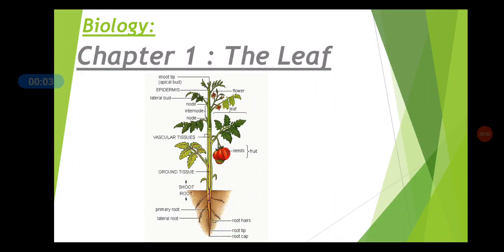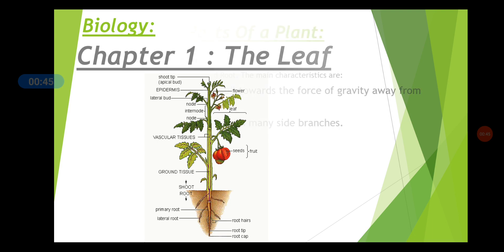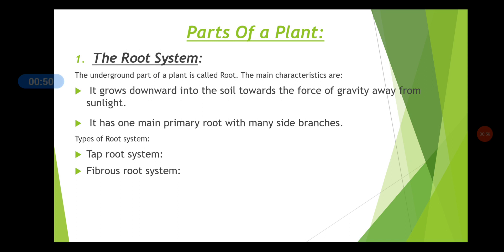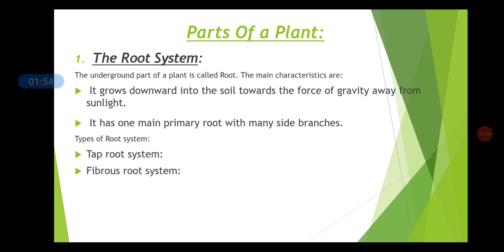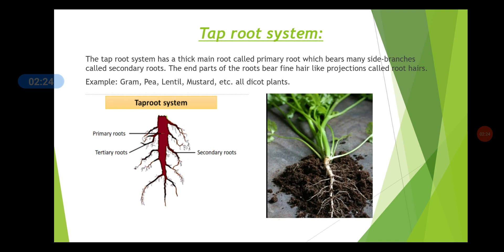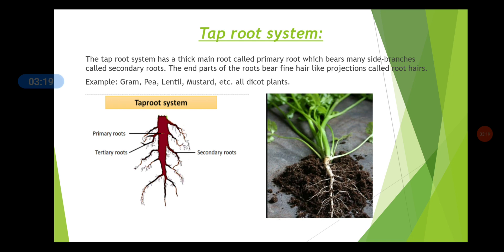(Class-6 BIOLOGY) CHAPTER-1: THE LEAF